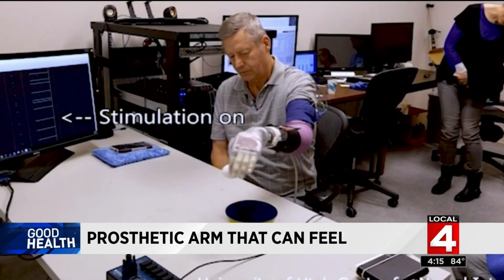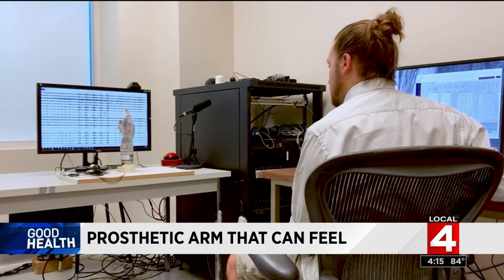Researchers create a prosthetic arm that can feel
Researchers in Utah have created a prosthetic arm that can communicate with the body and the bodies natural language